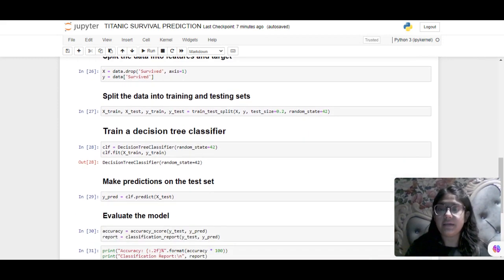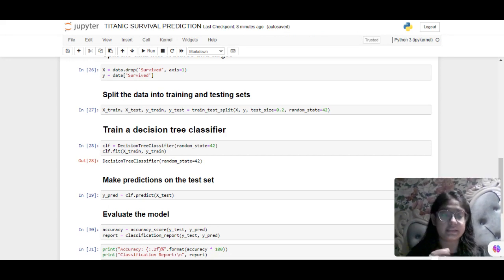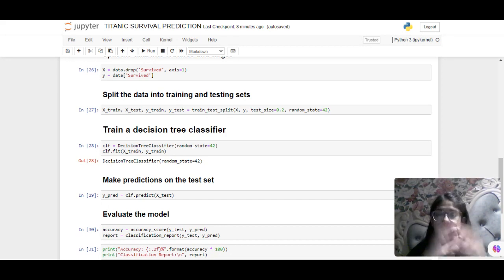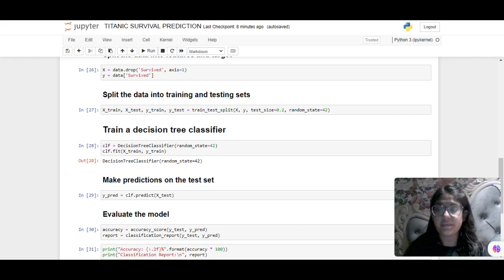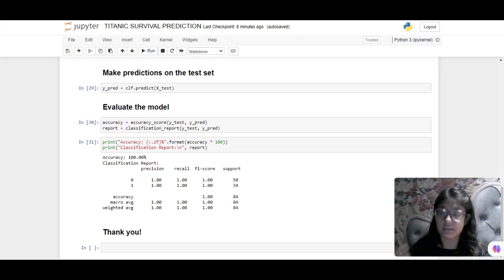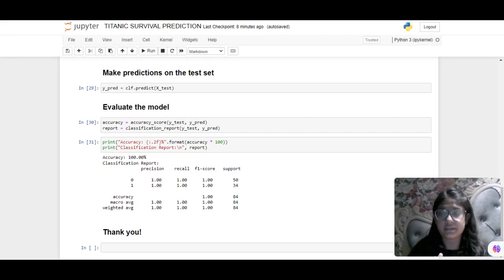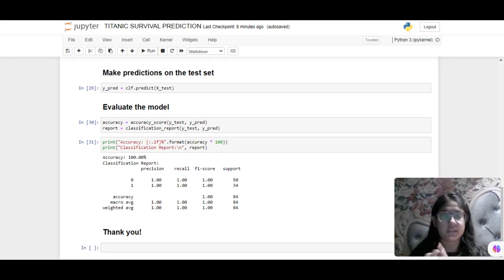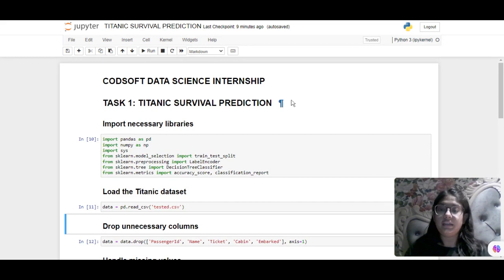TITANIC SURVIVAL PREDICTION : Jupyter Notebook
codsoft internship in data science ,
task 1: Titanic Survival Protection